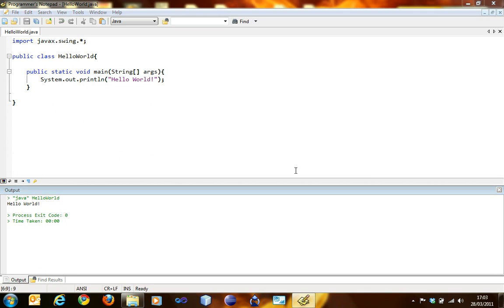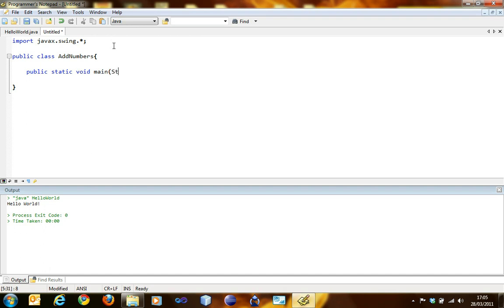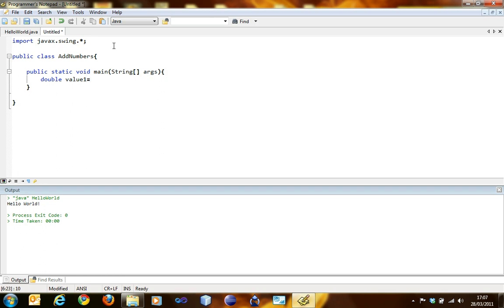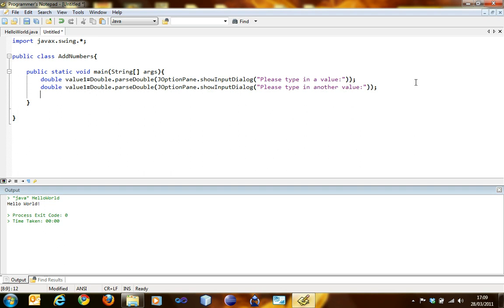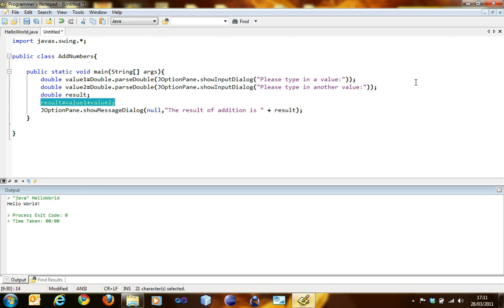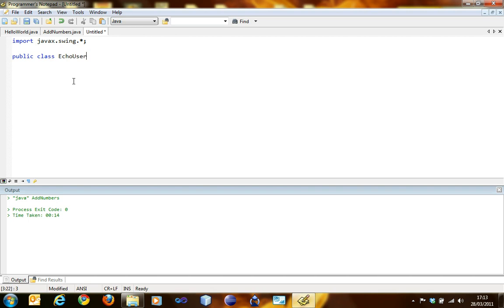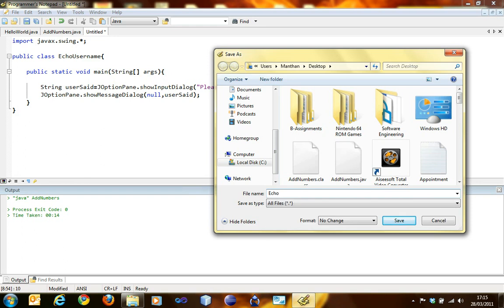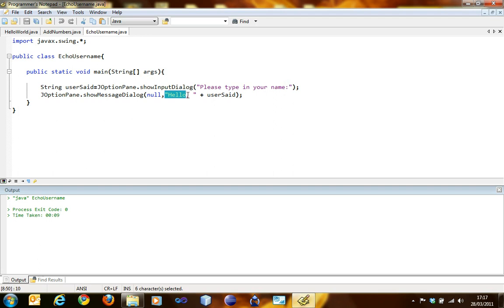JAVA Tutorial - Basic Variables - Session 2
Second session explains basic variable concepts about storing values.